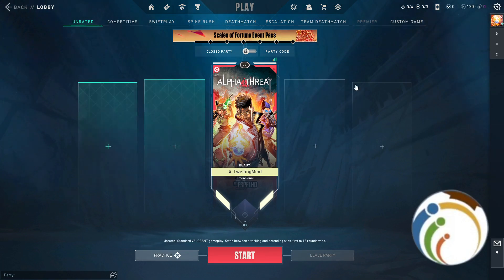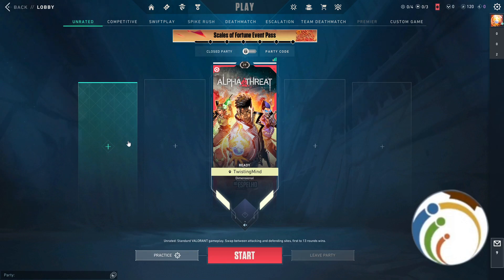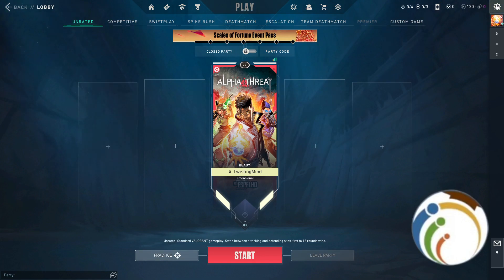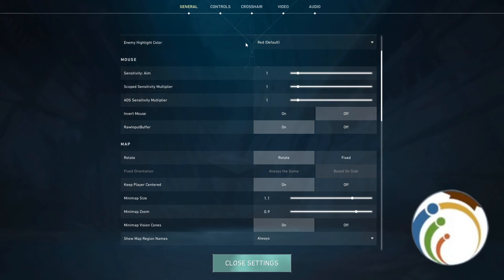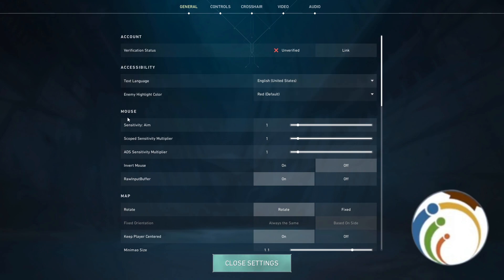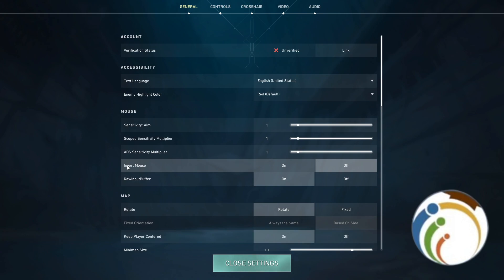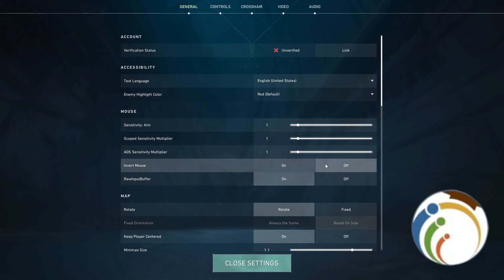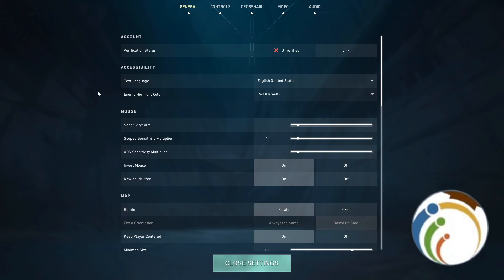How to Invert Mouse on Valorant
I Show You How to Invert Mouse on Valorant. Customize your gaming experience on Valorant by mastering the art of inverting mouse controls. Follow our detailed instructions to effortlessly switch between standard and inverted settings, ensuring optimal comfort and precision while navigating the battlefield.